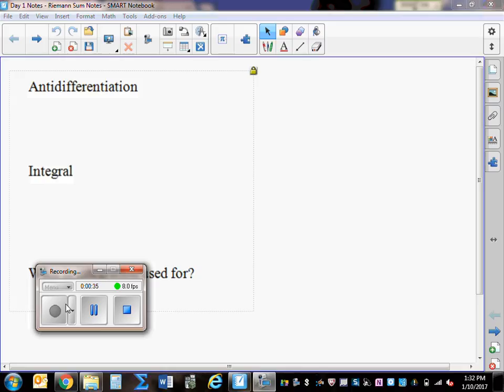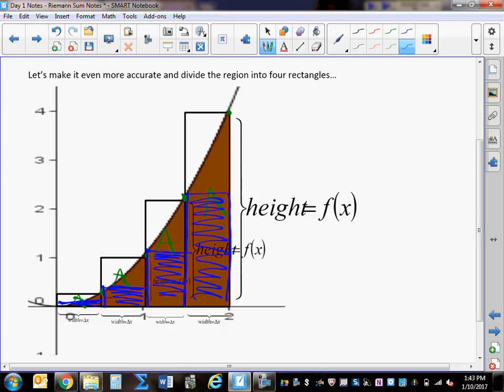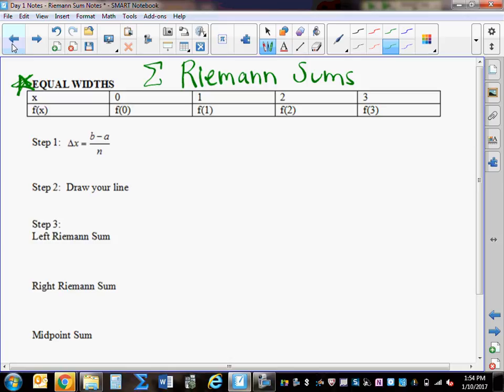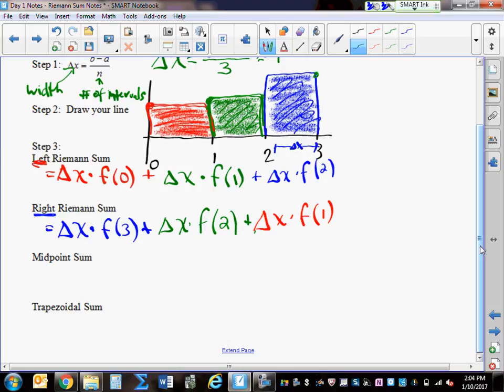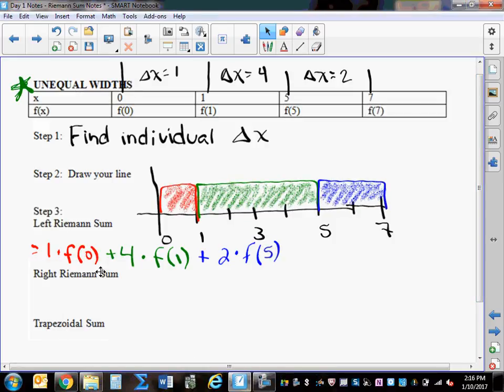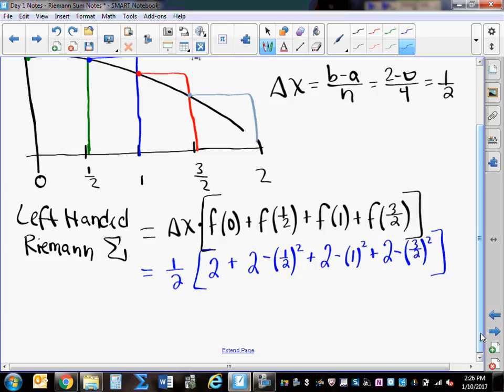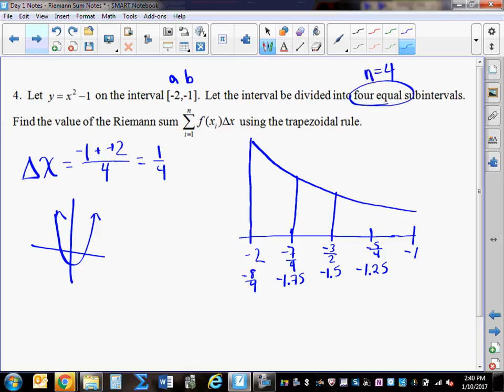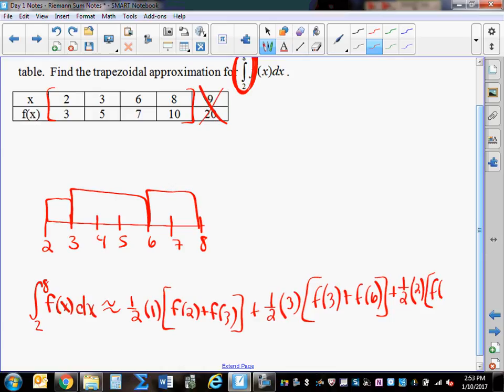Unit 4A Day 1 Notes Riemann Sums